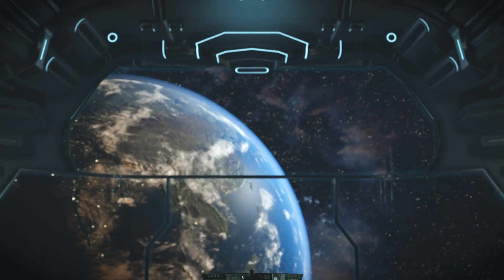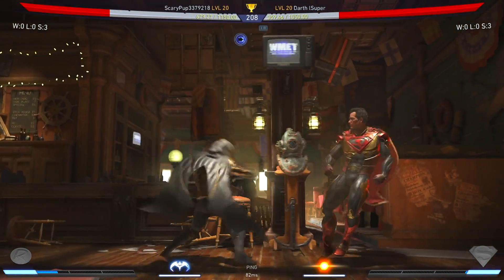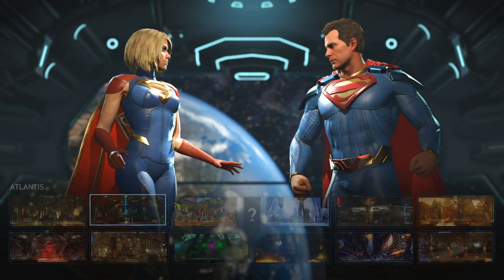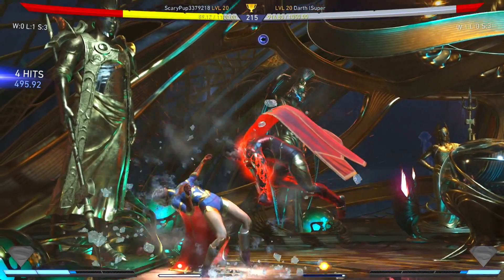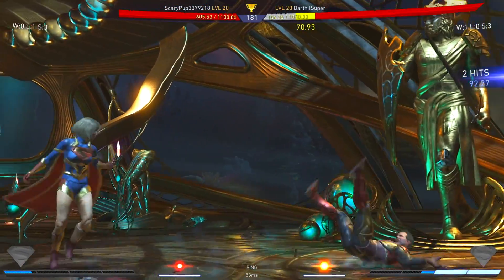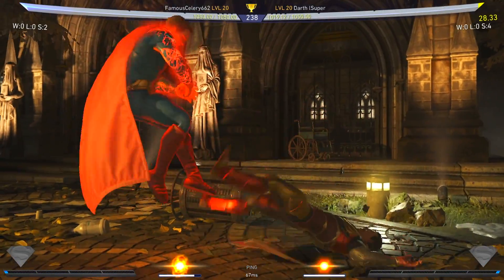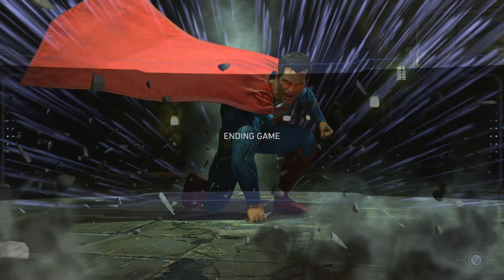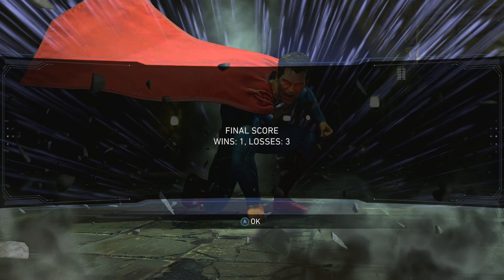EPIC RED SON SUPERMAN FIGHTS ORIGINAL SUPERMAN - Injustice 2 "Superman" Gameplay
Mortal Kombat 11 EVO, Injustice 2 New Content, New Patch, Whats Going To Happen To Injustice 2?